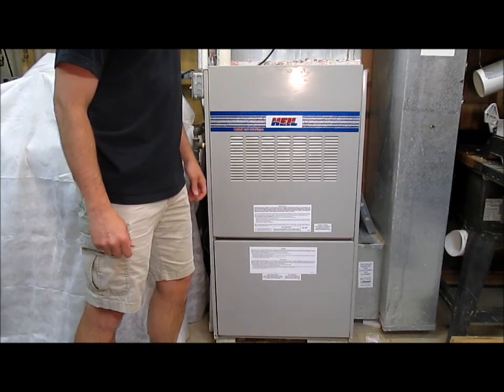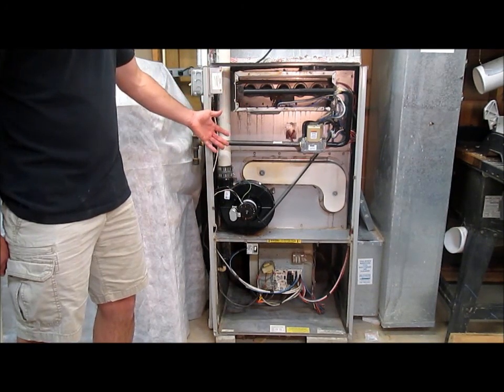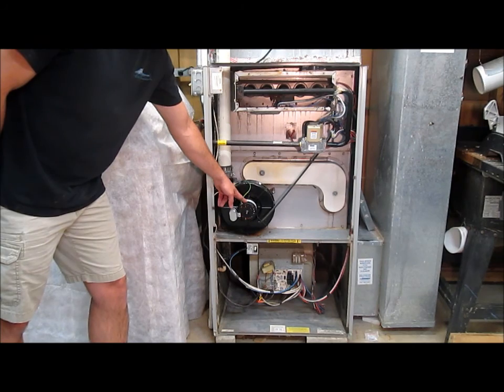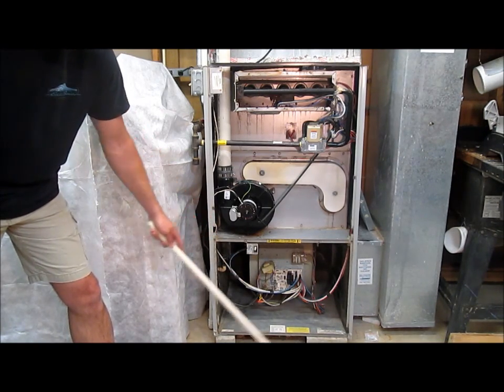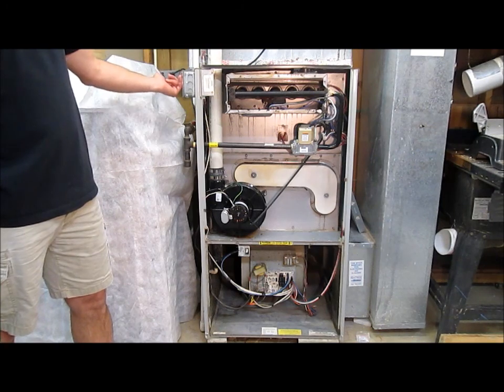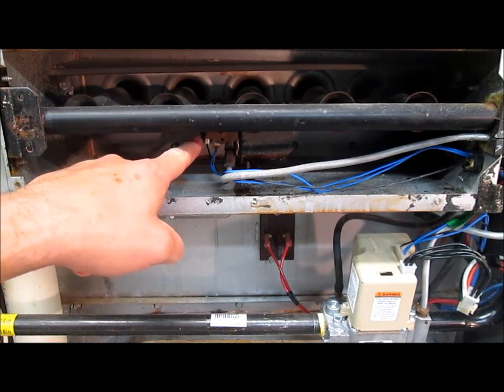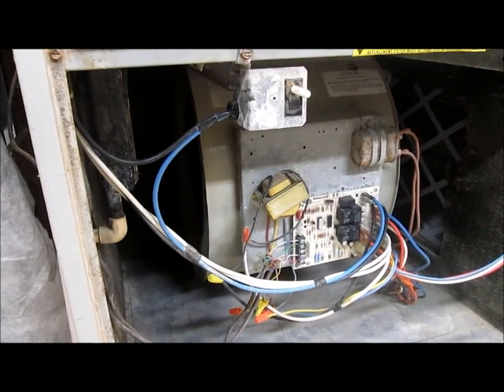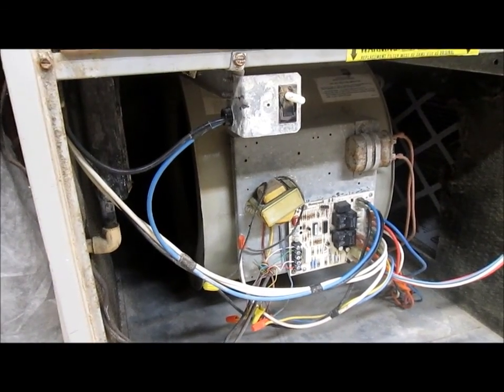How To Fix a Gas Furnace - How It Works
Part of an interactive video